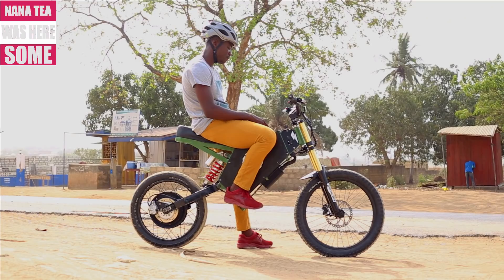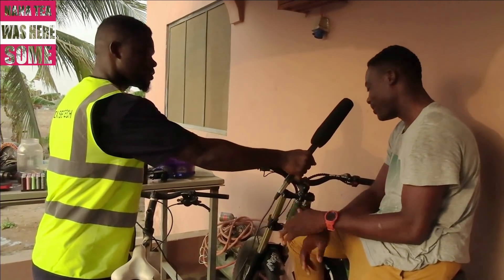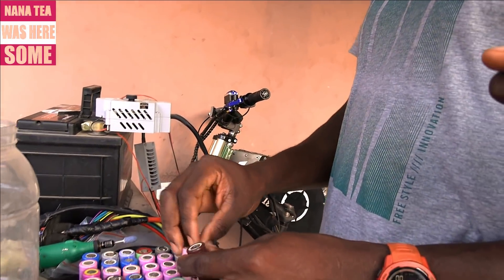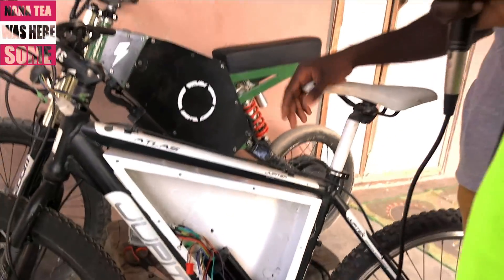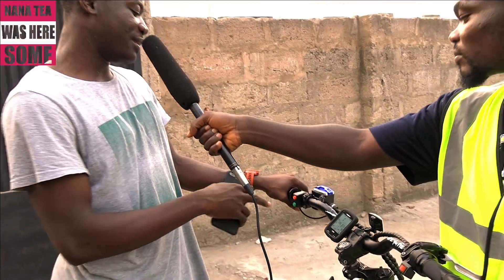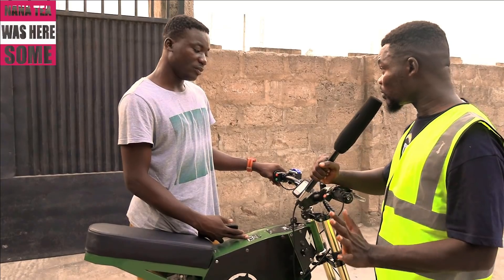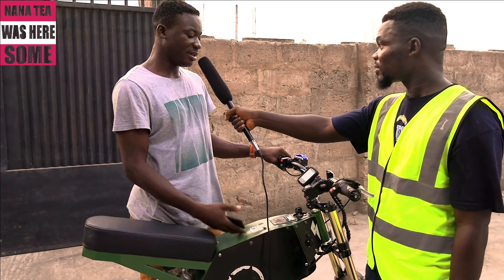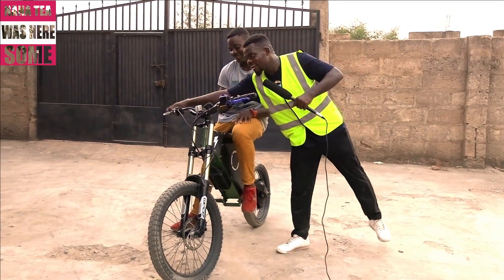Meet The 26year Old Man, Who Built Electric Bikes With Dead Laptop Batteries.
watch How the 26year old man built electric bikes with dead laptop batteries.